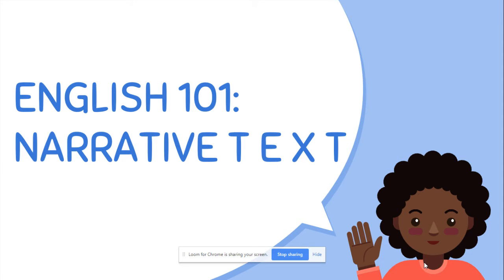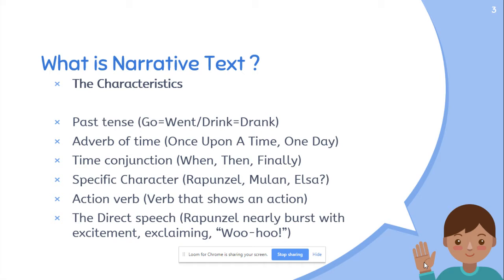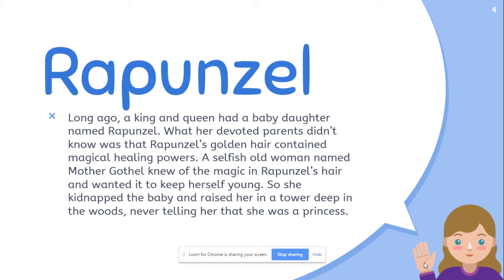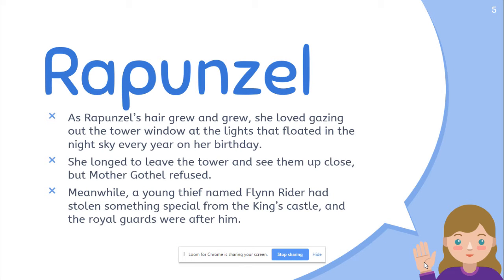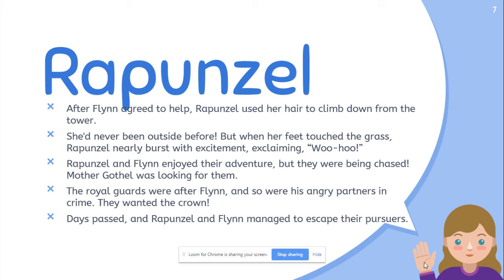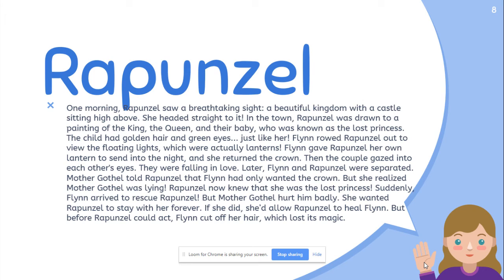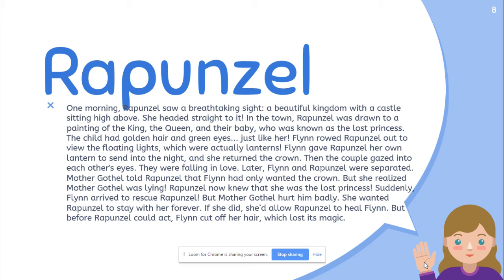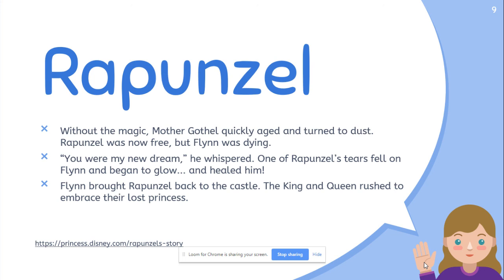Eps 10 English101 Narrative Text